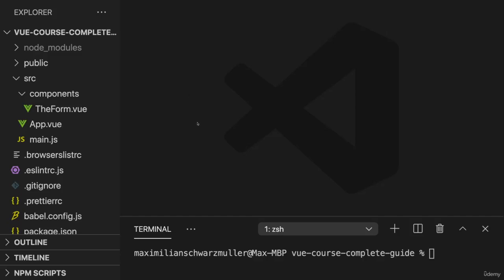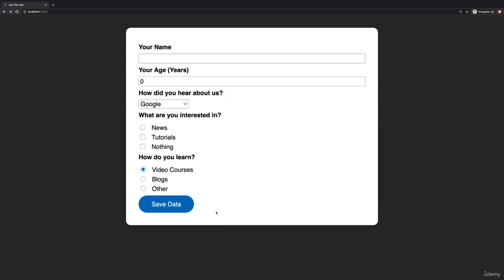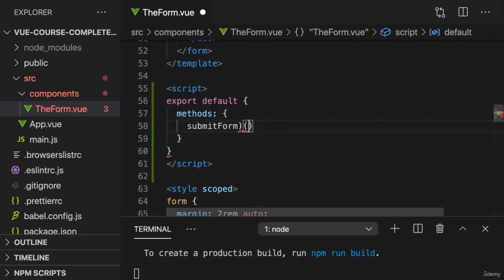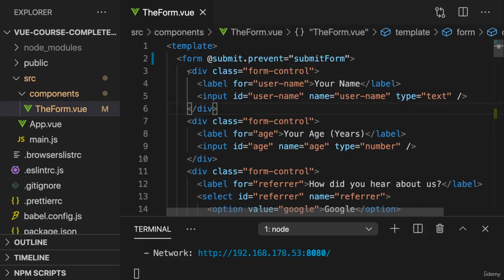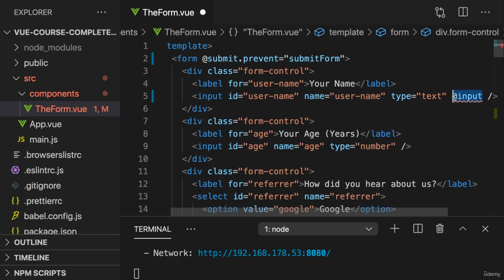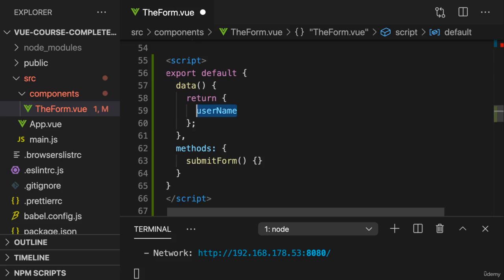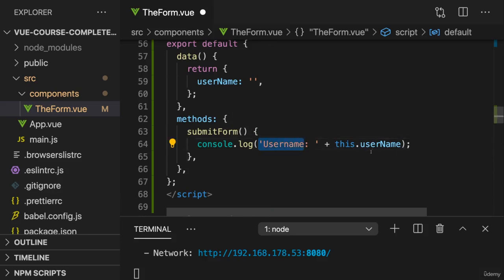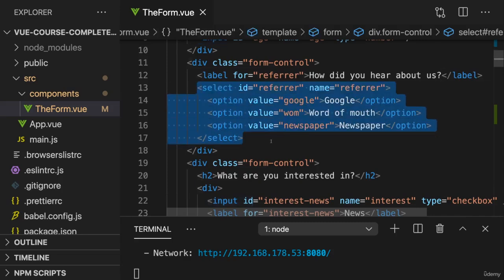123 V Model & Inputs